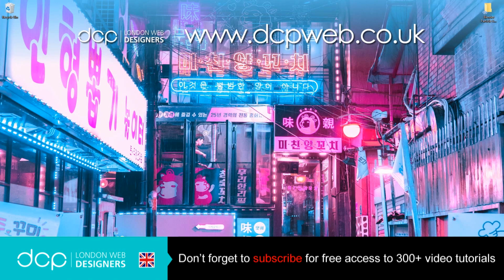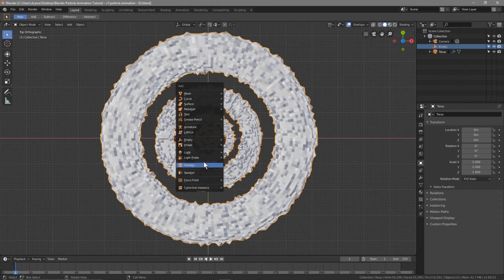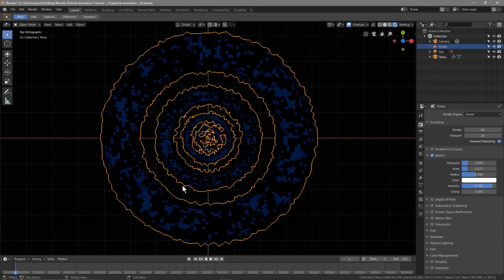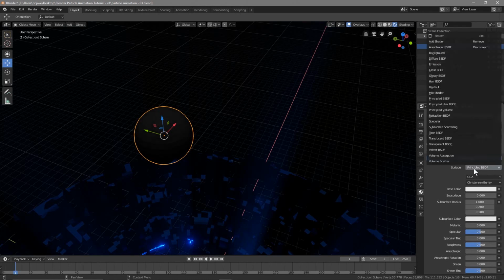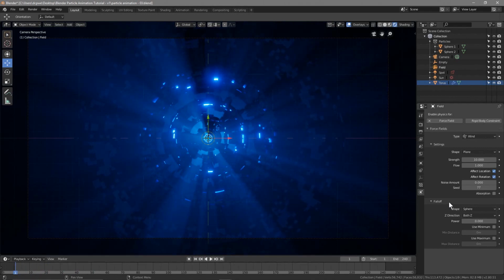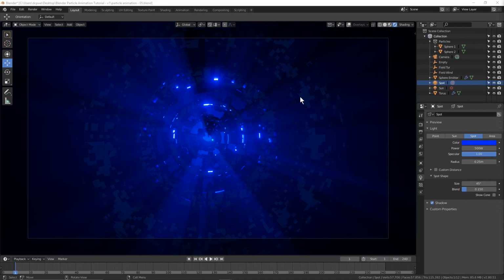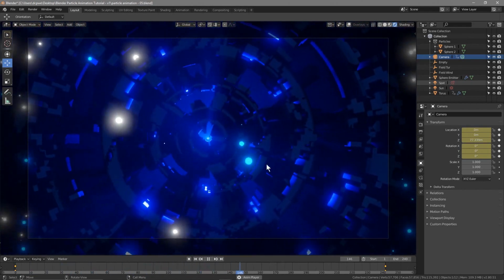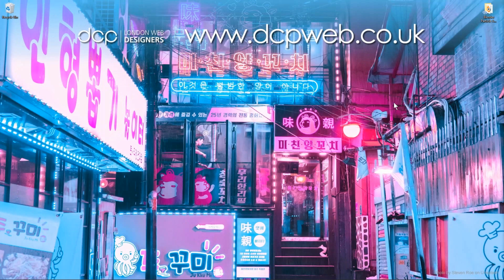Blender Particles Tutorial - Blender 2.8 Eevee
In this video tutorial I will show you how to create a Sci-Fi style animation using Blender 2.8. We will use various bender tools which include the Array Modifier and Displace Modiifer. We will also animation the Displaced object, create a particle simulation, create volumetric lighting and animate the camera.